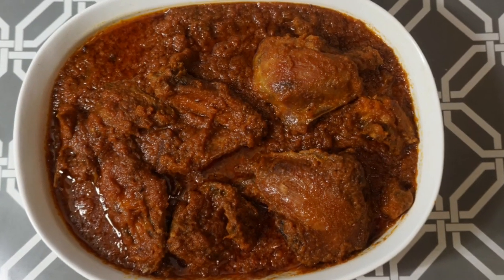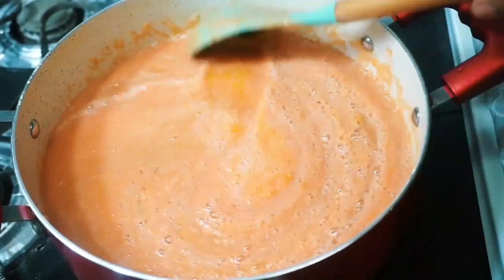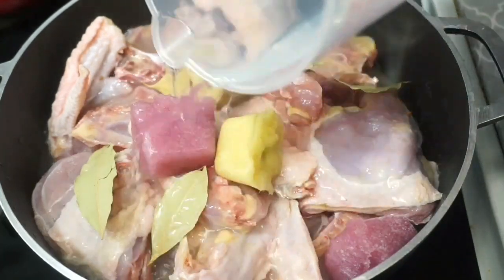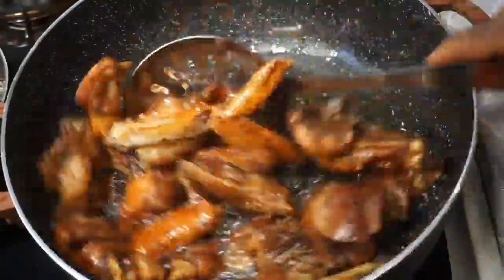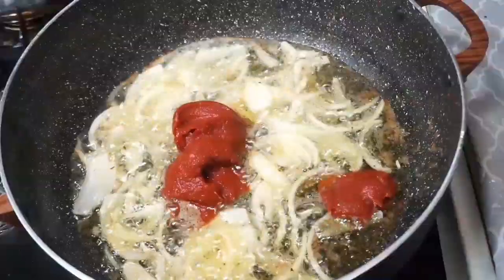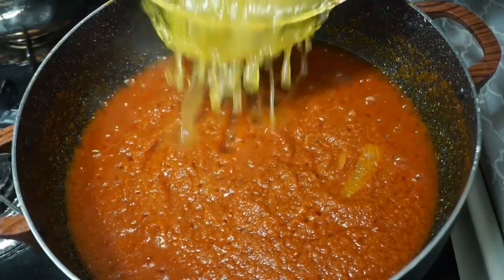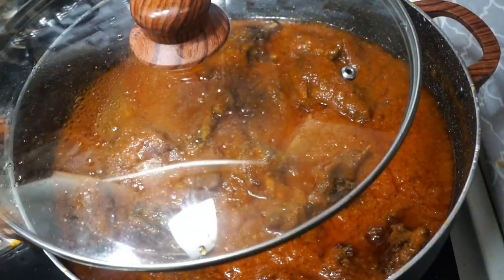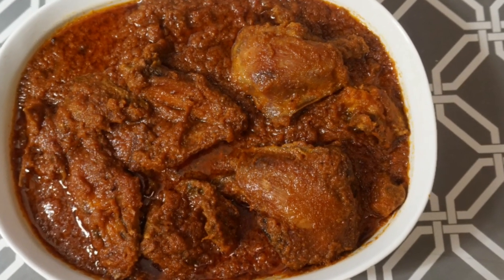THE MOST DELICIOUS CHRISTMAS CHICKEN STEW EVER.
Christmas is here, take your time and lets prepare chicken stew for this special occasion. Chicken stew and rice. It also goes with variety of meals including Ampesi, Yam, Plantain, Kenkey etc. Christmas is all about the food in Ghana and you know how we do.
Rep your country by posting your country flag in the comment section below.

INGREDIENTS
chicken
ginger paste
onion paste
chicken seasoning
fresh tomatoes
onion
scotch bonnet pepper
oil
shrimp tablet (optional)
curry powder
natural ground spice

natural ground spice
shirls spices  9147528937